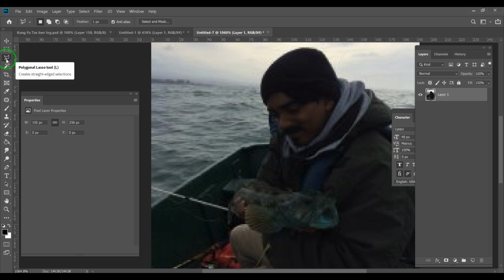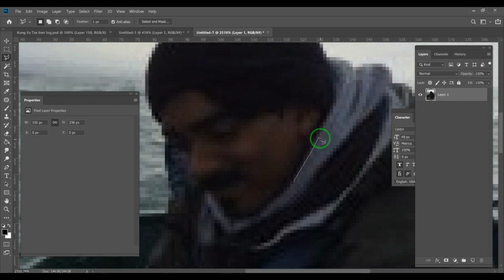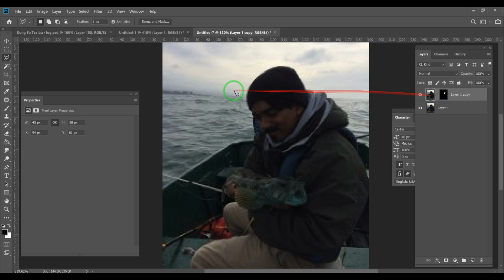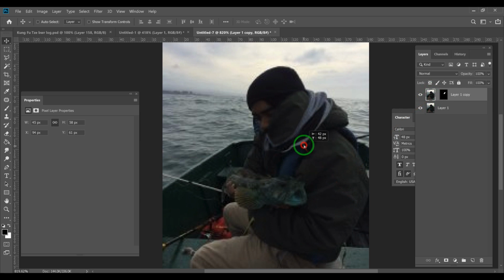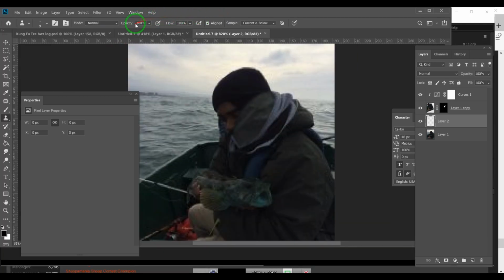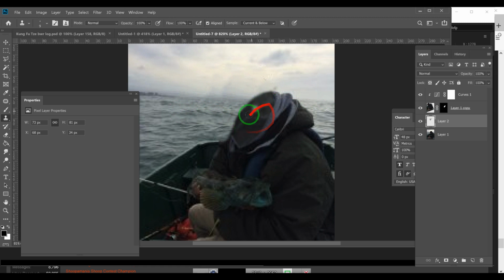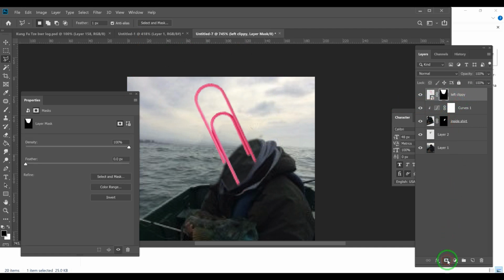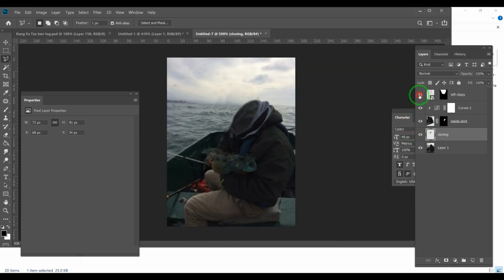Clippy into fishing man